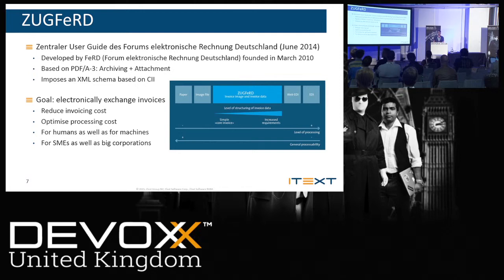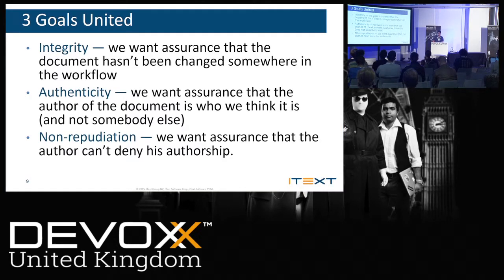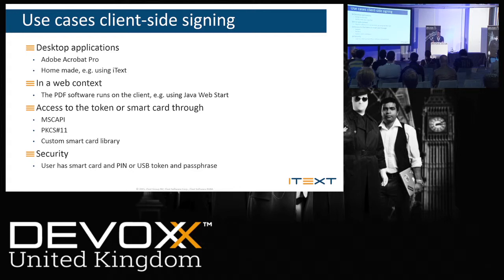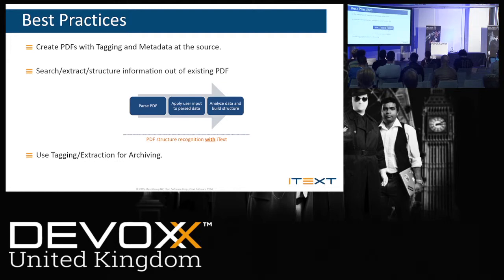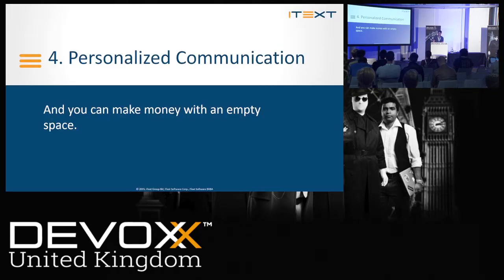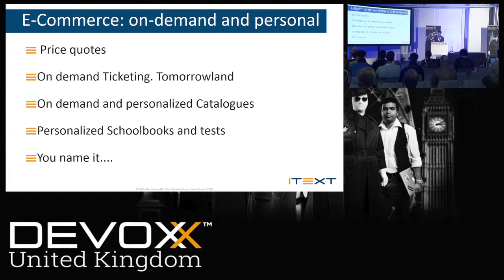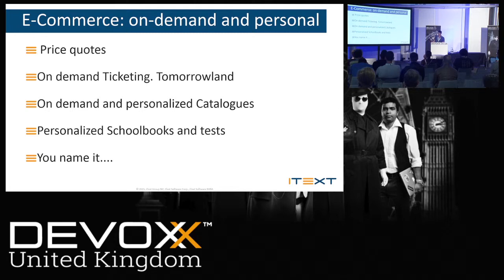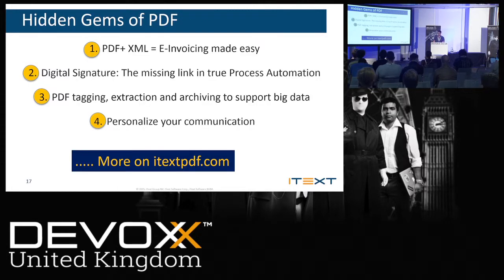The Hidden Gems of PDF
What can one do with the PDF format, and where is it going? For two decades, PDF has been the global standard for document viewing and sharing. But despite this, many of the format’s features such as structure and metadata remain largely unknown even to many IT professionals. PDF is continuously evolving, and with the advent of standards such as PDF/A and PDF/UA its advantages and flexibility may surprise you.Based on a number of real life customer studies this session provides an overview of why an open document standard such as PDF is the best answer to contemporary business challenges such as e-invoicing, digital signing, data extraction and personalized communications.

Author:
Michaël Demey
undefined